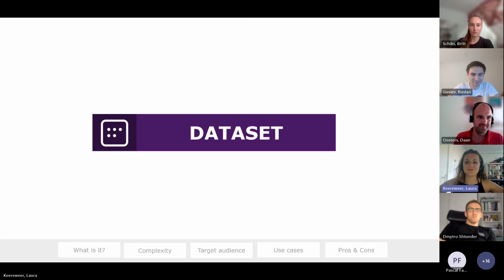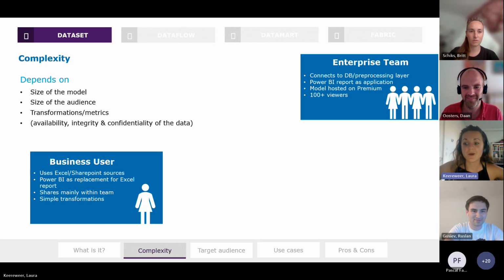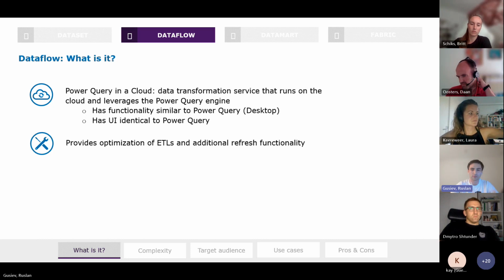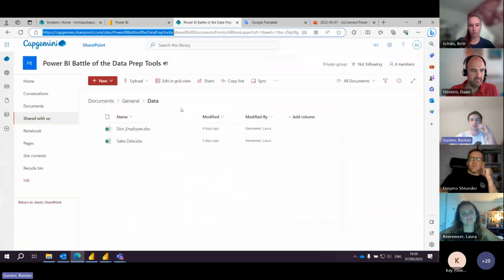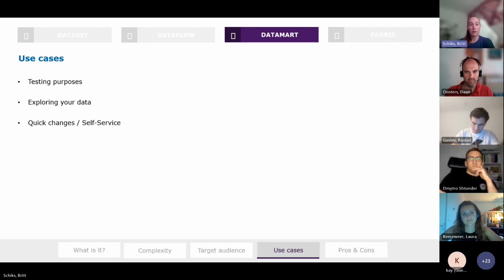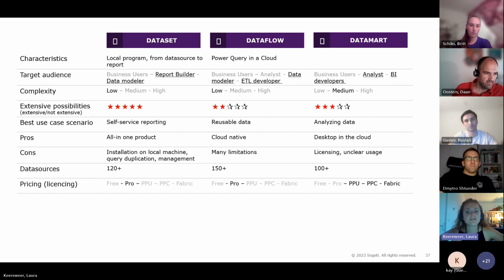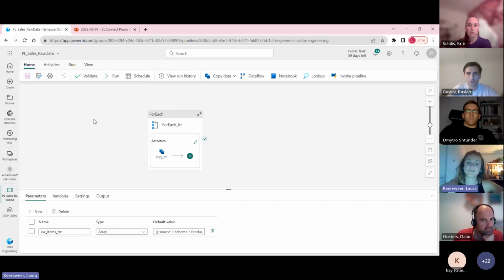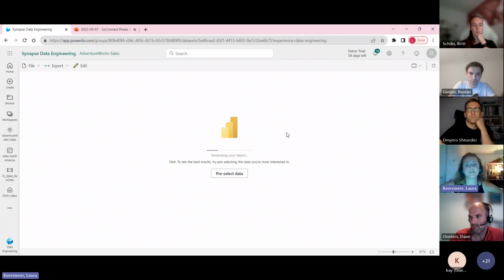SoConnect Data - Battle of the Power BI data preparation tools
In Power BI desktop kun je eenvoudig een dataset maken, maar Power BI biedt ook dataflows en datamarts. In deze SoConnect Data bekijken we wat het verschil is en de overeenkomsten zijn tussen deze datasets, dataflows en datamarts? Op de hoogte blijven? Kijk op